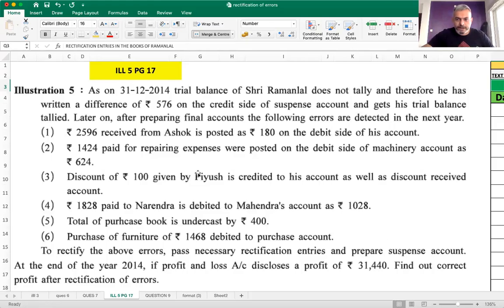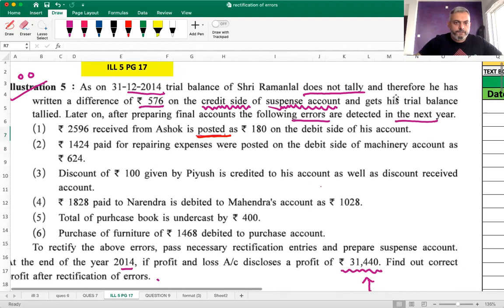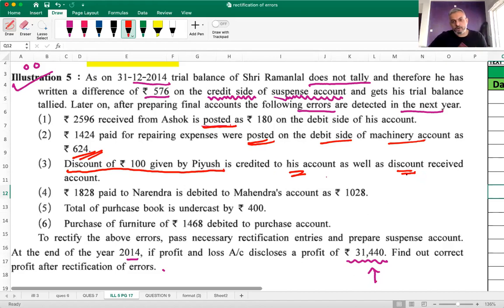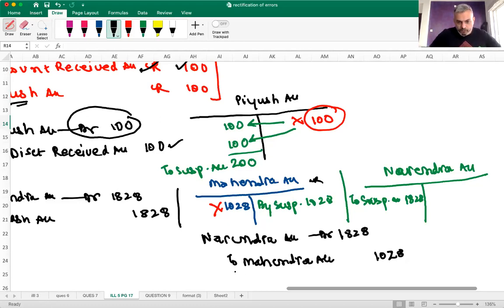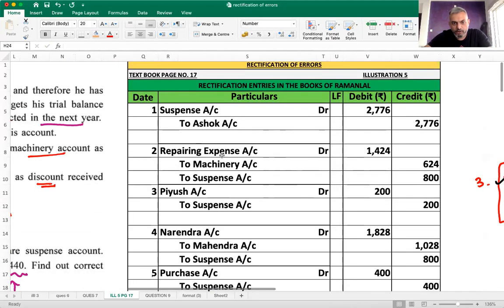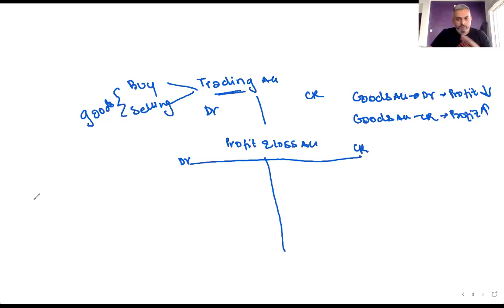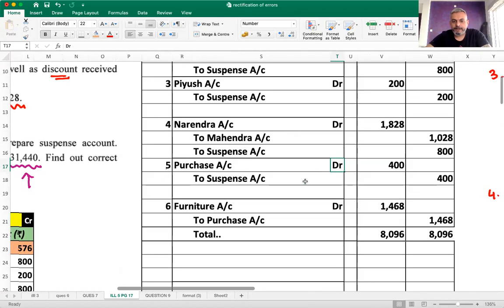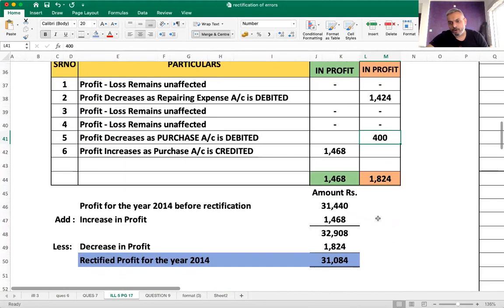Rectification of Errors - Important Illustration 5 Live